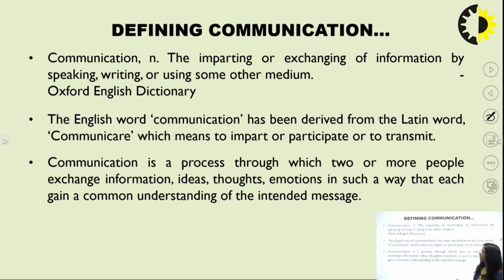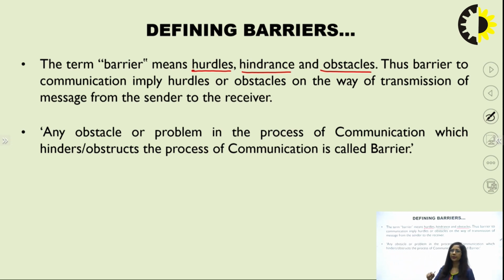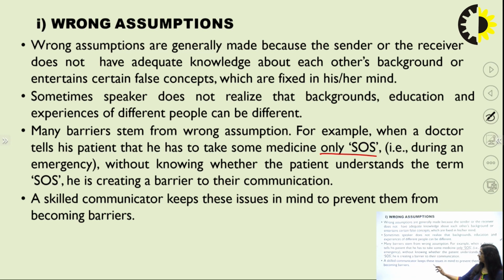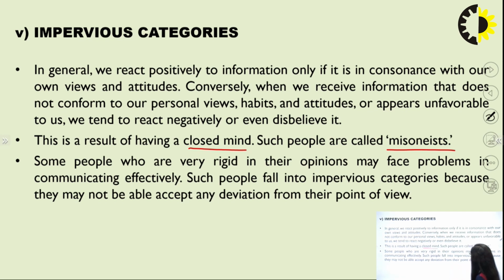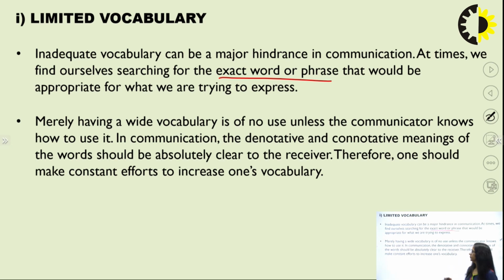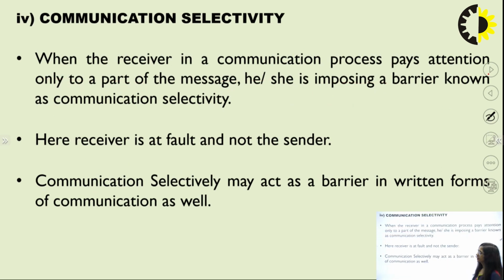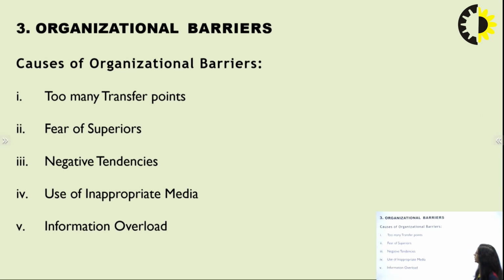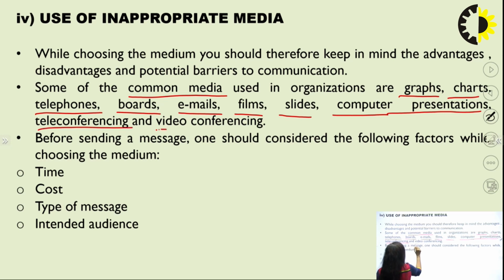''Barriers To Communication'' Technical Communication By Dr Sweety Agarwal, AKGEC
This lecture gives knowledge about the effective communication in details.